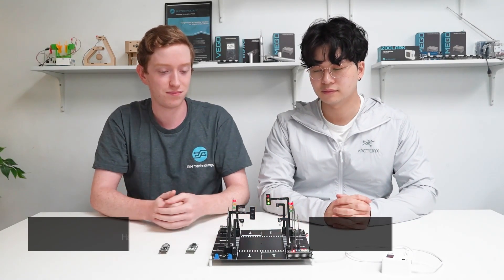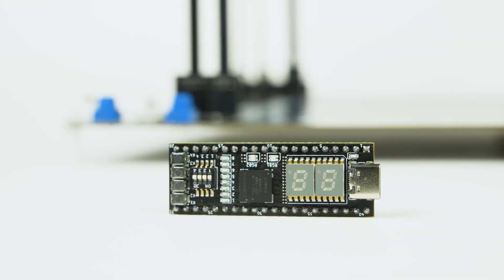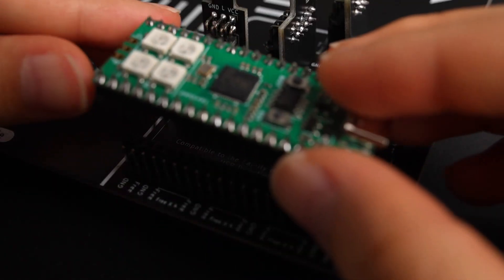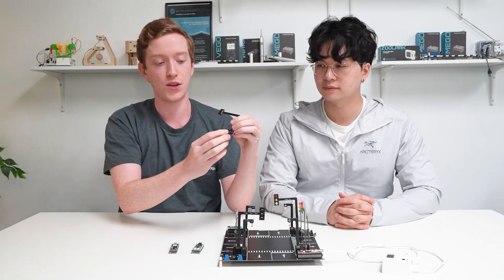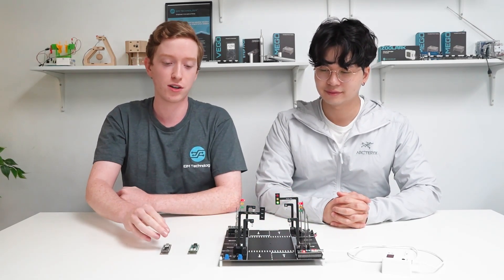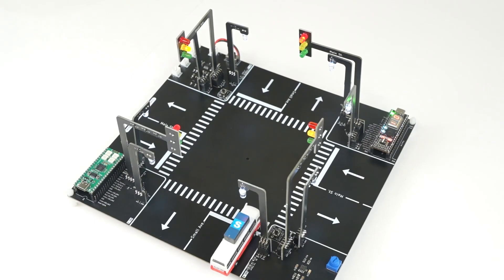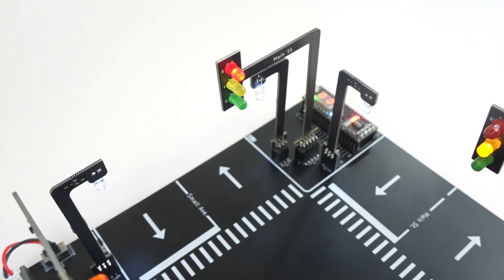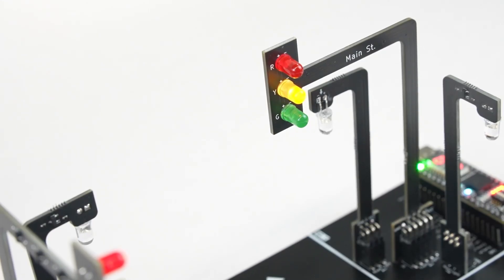Traffic Light Project Introduction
The STEPFPGA project we initiated in July 2022 gained considerable traction among electronic hobbyists and DIY makers keen on delving into digital circuit design and hardware coding. As part of the development kit, we designed the 1st generation of a crossroad intersection model that allows users to appreciate Verilog coding based on real-life hardware models.

As a big part of the learning process, we will include a 70-page detailed tutorial with great illustrations to walk you through the assembly process and also cover more advanced topics such as microcontroller, micropython coding and working principles of some electronics components and sensors.

In this project, you'll progress through multiple learning phases and develop a perspective-shaped mindset with tangible hardware that embodies the elegance of modern electronics.

0:00 Introduction of the Traffic Lights Project
0:17 Skills you will learn
0:44 Soldering Parts
1:09 Features included on the board